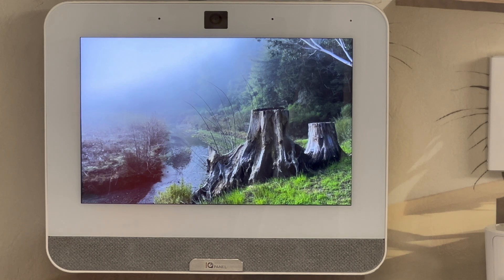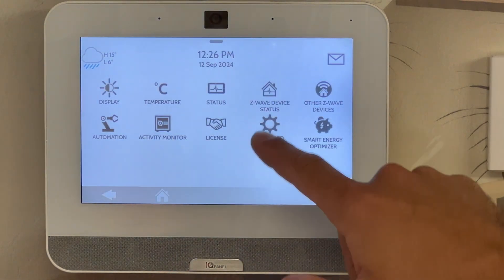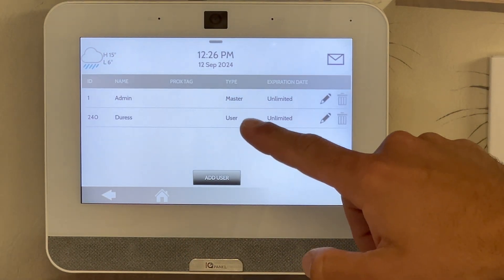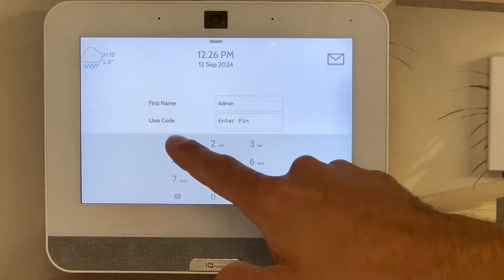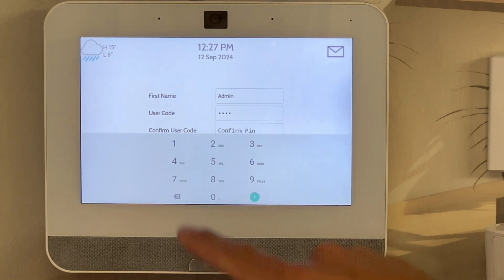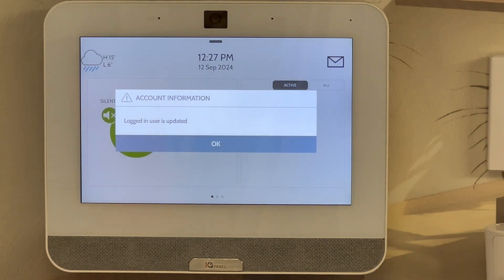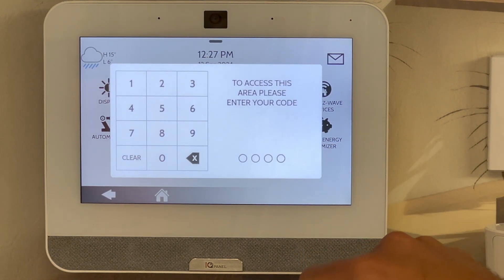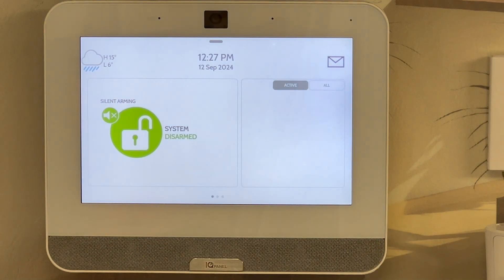Guardall Security Systems - How To Change Your User Code On A Qolsys IQ Panel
How to change your user code on your Qolsys IQ Panel.